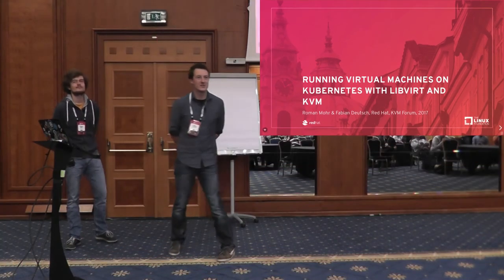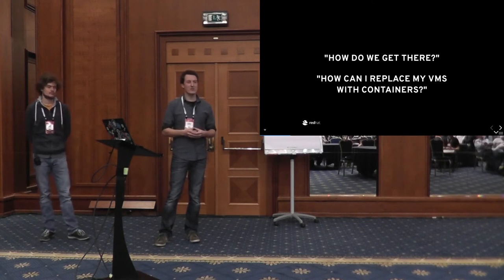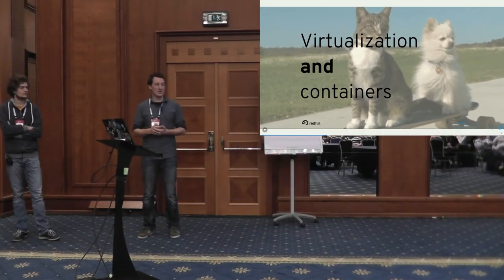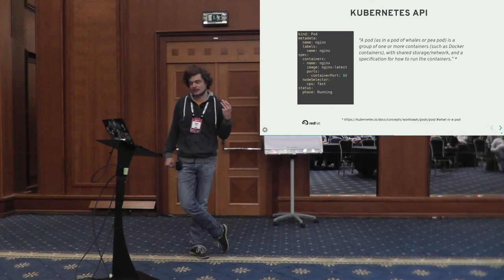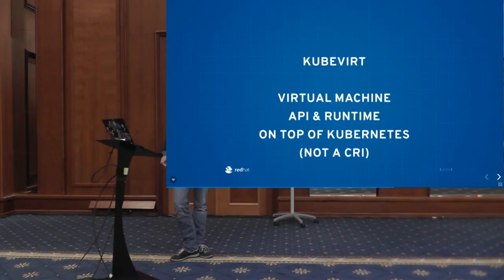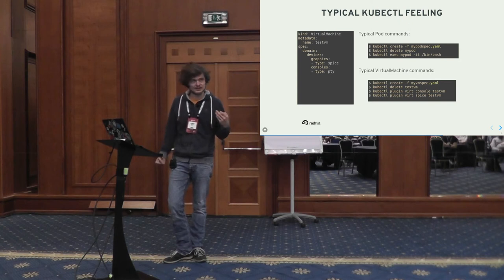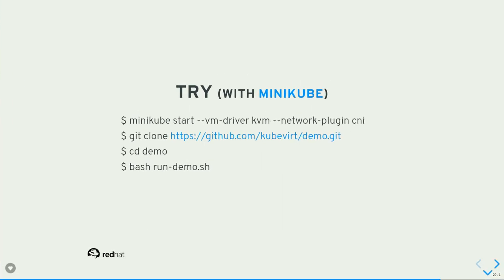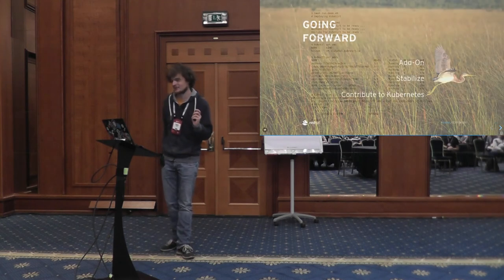[2017] Running Virtual Machines on Kubernetes with libvirt & KVM by Fabian Deutsch & Roman Mohr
Libvirt has long provided the standard API for managing virtual machines on individual hosts. It has delegated the task of managing clusters of hosts to higher level applications like OpenSack, oVirt, or Proxmox, just to name just a few. Despite their differences, these applications have a lot of infrastructure needs in common and as a result have often re-invented the same solutions to problems.

In this talk we are going to look at how to leverage libvirt and KVM to enable general purpose management of virtual machines with Kubernetes. It will show how the Kubernetes platform can be used to support application container, data center virtualization and cloud virtualization use cases from a single application & API. At a technical level it will examine some of the challenges integrating virtual machines with the Kubernetes architecture.

Fabian Deutsch
Red Hat, Inc.

Fabian Deutsch is working at Red Hat and used to be much more active in the Fedora community as he is today, worked on the oVirt project for a few years, and is now involved in KubeVirt.
In the past he had the opportunity to speak at several conferences (KubeCon EU, oVirt workshops, FrOsCon, and devconf.cz).

Roman Mohr
Red Hat
Passau Area, Germany

Roman Mohr is Senior Software Developer at Red Hat. There he works on topics around VMs, containers and quality of service efforts in oVirt. He is involved in various Open Source projects around containers, VMs, Fedora and Continuous Integration. Lately he spends most of his time on KubeVirt.